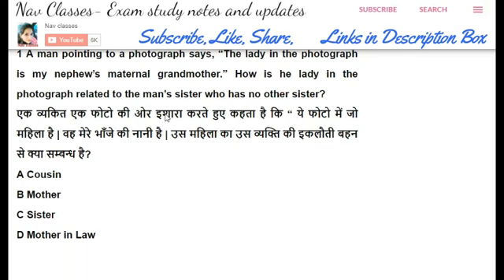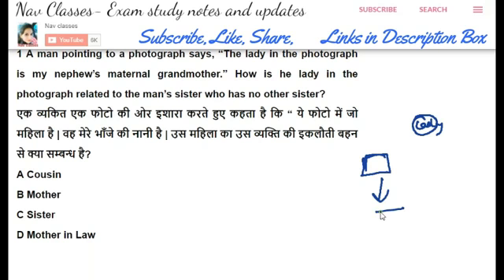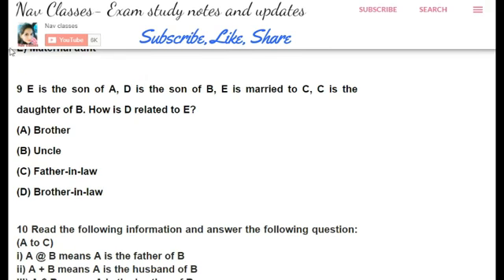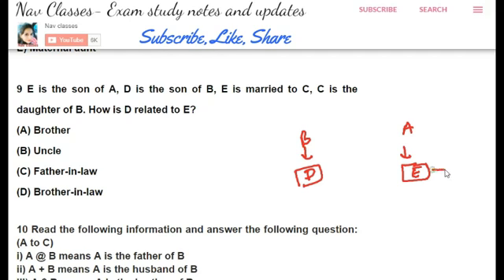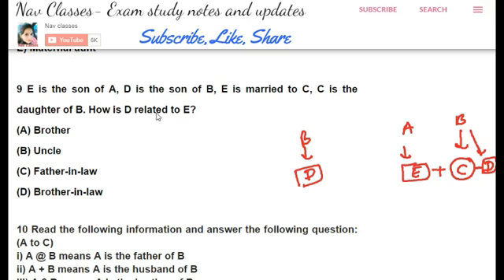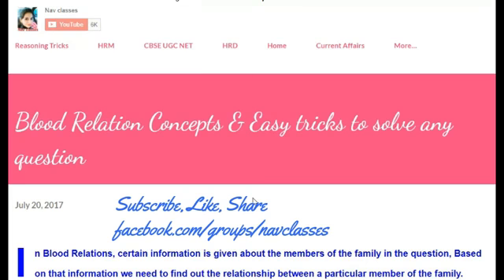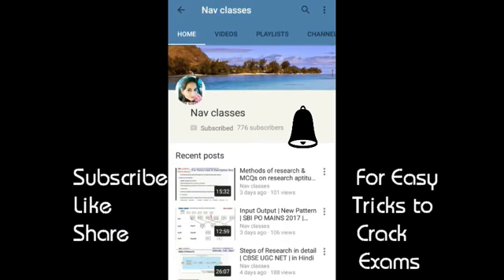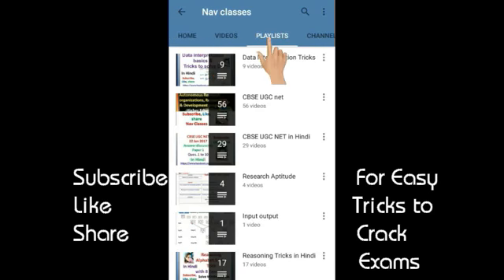Blood relation Question solving easy trick | Class 2 | in English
Nav Classes for all commerce Lectures & tricks to crack exams
All carve for Knowledge ends here
Here you will get all possible help and personal assistance

Procedure
2. New lecture Daily
3. Google Group for more interaction

for written notes and MCQs